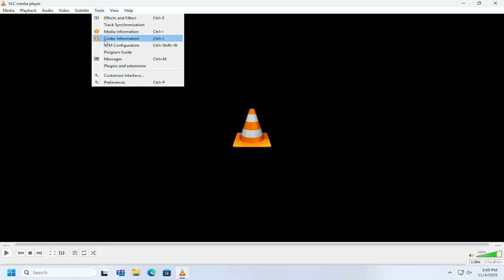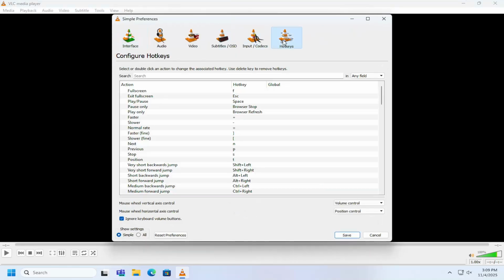Fix VLC Player Minimize Button Missing With One Click [Guide]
Experiencing a missing minimize button in VLC Media Player can disrupt smooth navigation and workflow during playback. This video tutorial explains how to resolve the issue, restoring full window control for easier management of VLC while multitasking. Addressing this problem ensures users can minimize, maximize, or close the player as expected without interface limitations. By fixing the missing button, VLC becomes more user-friendly and efficient for everyday media viewing.

Issues addressed in this tutorial:
VLC minimize button missing
restore VLC window controls
VLC Media Player interface fix
VLC player missing buttons
fix VLC UI issues
VLC playback window settings
VLC user interface troubleshooting
VLC navigation control
VLC interface repair guide
VLC player window management

This tutorial provides a straightforward solution to bring back the missing minimize button in VLC Media Player. By resolving this interface issue, users can regain full control over the player window, enhancing overall usability and media playback experience.